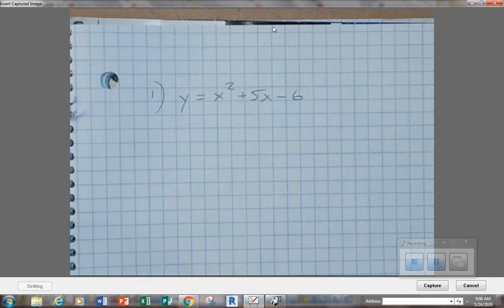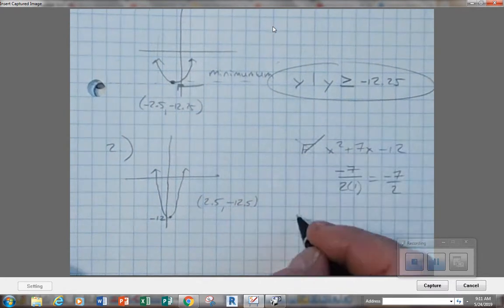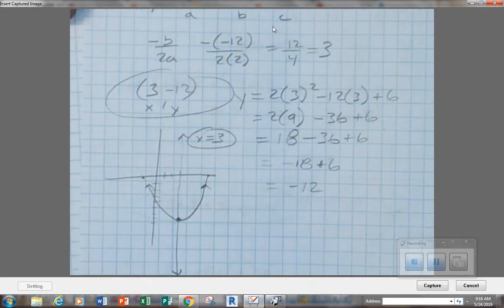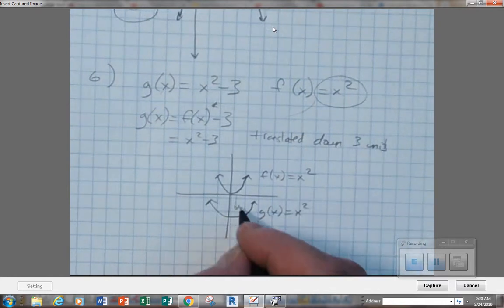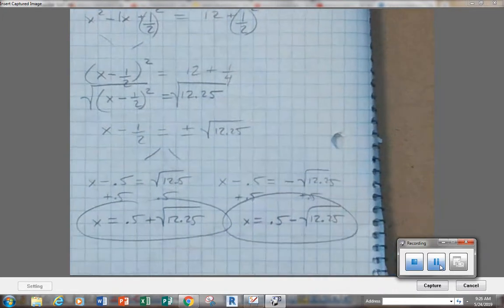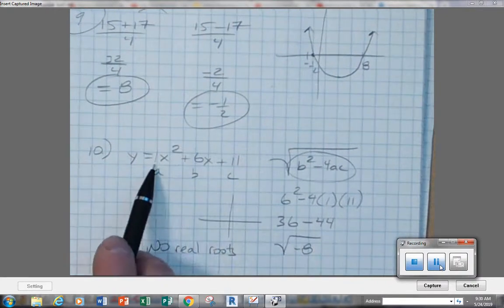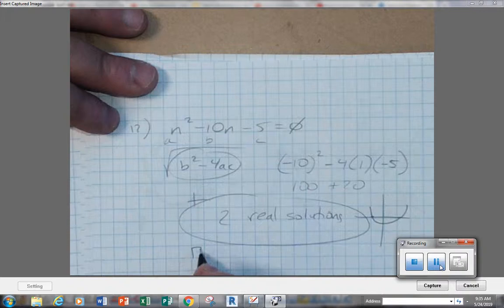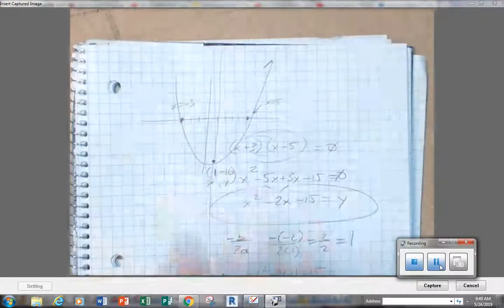Izzy chapter 9 study guide